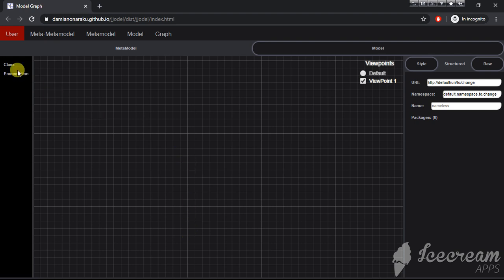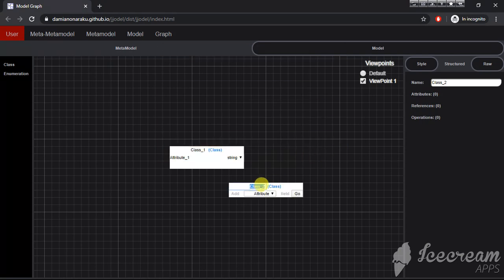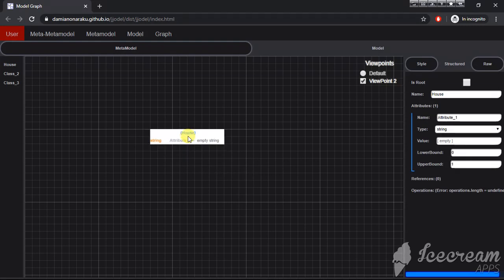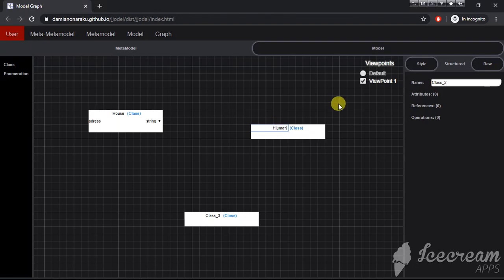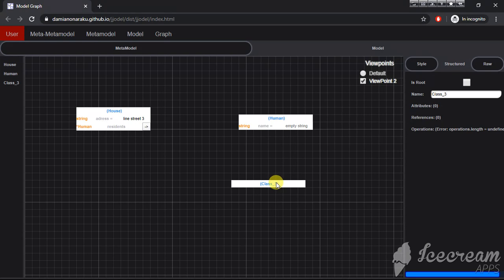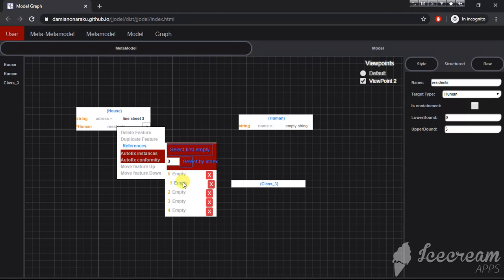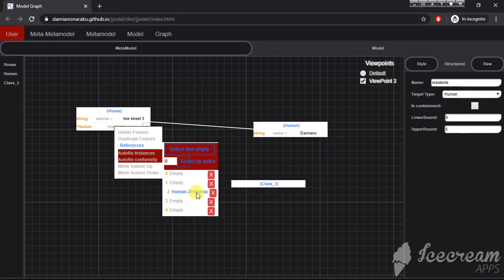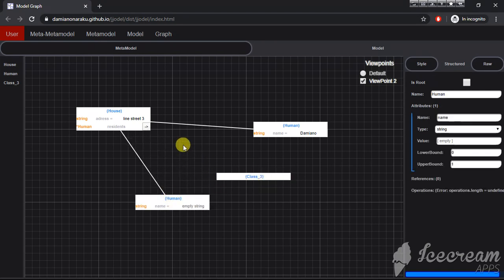jodel tutorial - basics part1